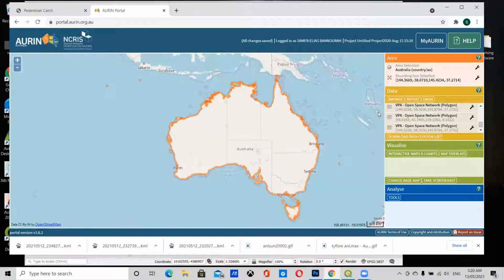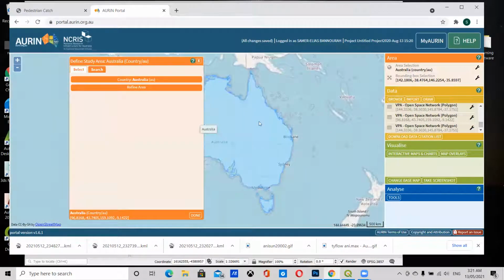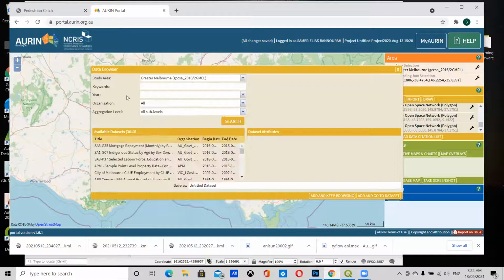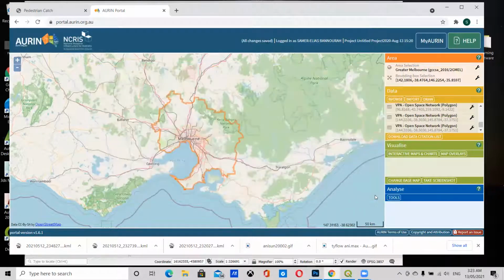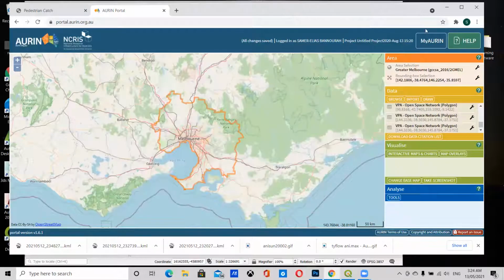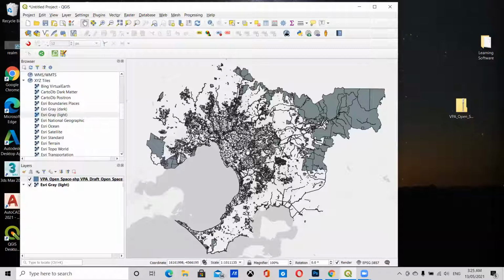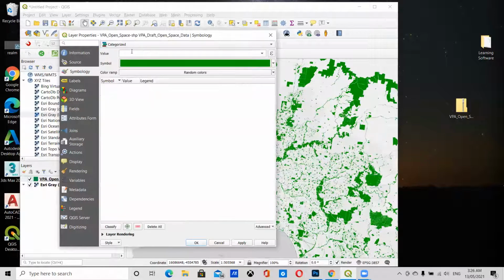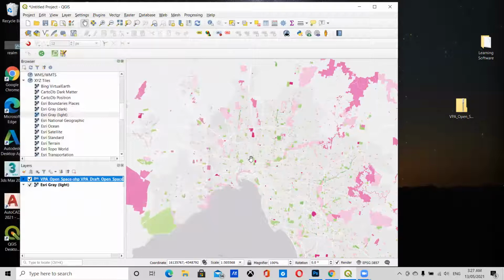8. Visualising Datasets from Aurin in QGIS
Turorial - how to visualise data in QGIS. Extracting datasets from Aurin.